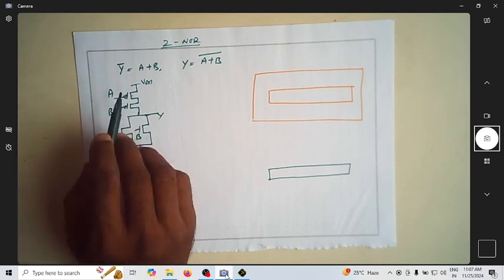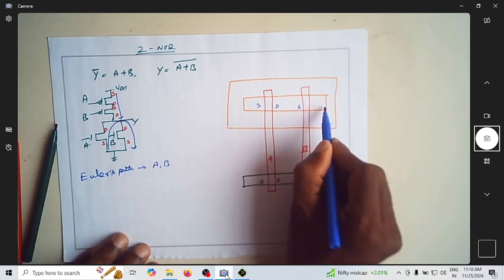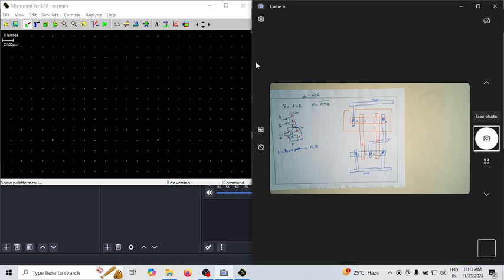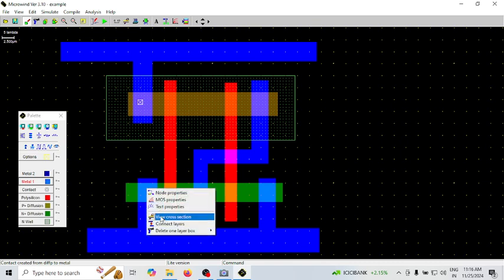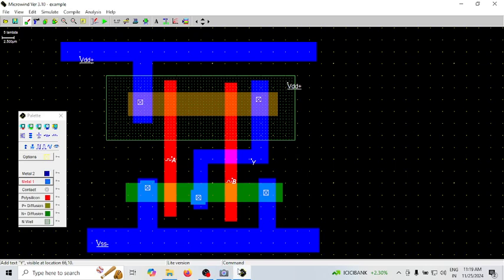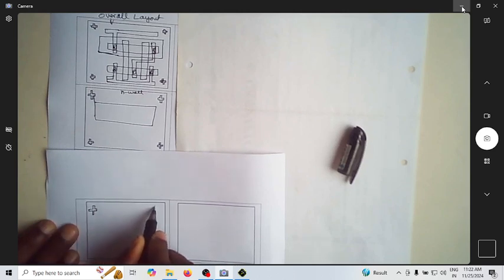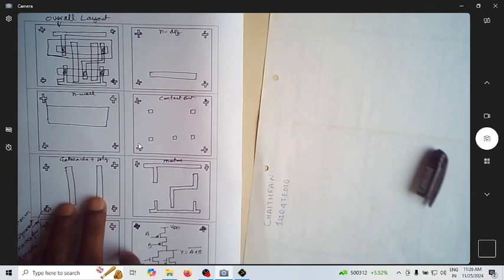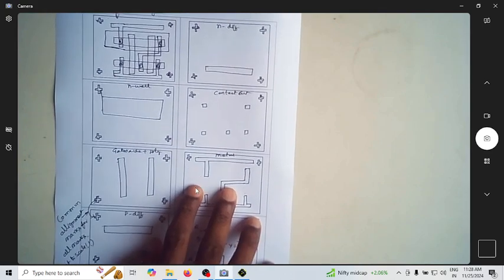NOR gate layout masks